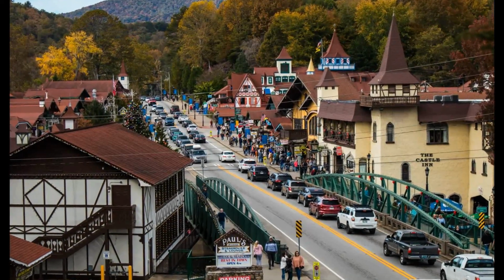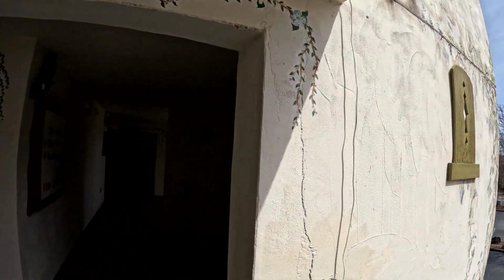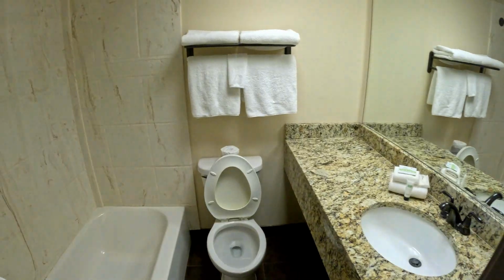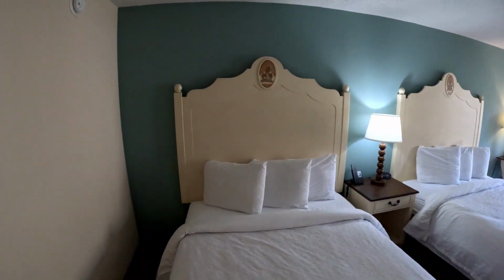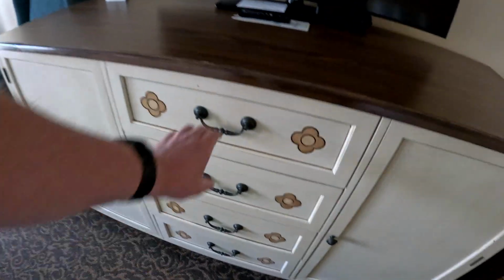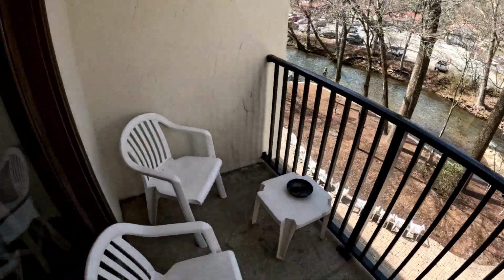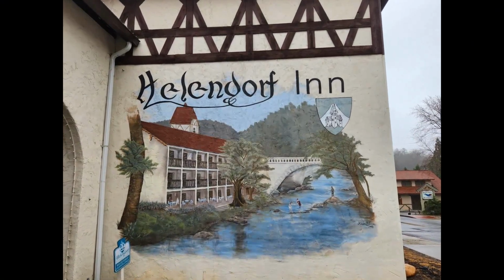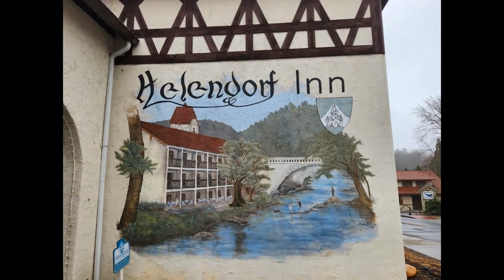You Won't Believe This Riverfront Balcony Room View in Helen, Georgia! Helendorf River Inn. Room 307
Welcome to the 5th Annual Helen Georgia Meetup Vlog Series! In this room tour video, check out my riverfront balcony room I stayed in at the Helendorf River Inn, Suites & Conference Center for The 5th Annual Helen Georgia Meetup in Helen, Georgia on March 7th - 9th, 2025.

I stayed in Room #307 on the 3rd floor, along the Chattahoochee River. I show you how close the elevator is before proceeding into the room. In the room, I show you all of the features of this 2 Queen bed room. The room features a mini-fridge, microwave, 2 sinks and nice views from the balcony, plus the closeness of the elevator.

I recommend the Helendorf for your your next visit to Helen. You won't be disappointed as it has a nice location in downtown Helen, Georgia. There is also an indoor pool area.

Have you visited Helen, Georgia? Have you stayed at the Helendorf?

Thank you very much for watching this vlog series!

I would appreciate it if you would LIKE this vlog if you enjoyed it, SUBSCRIBE to this Captain Billy J. Travels YouTube channel if you want to see more content like this and leave a COMMENT.

Welcome To Captain Billy J. Travels!

Ship Mate App: BillyJTravels

Suno